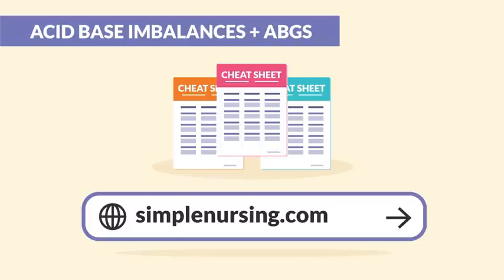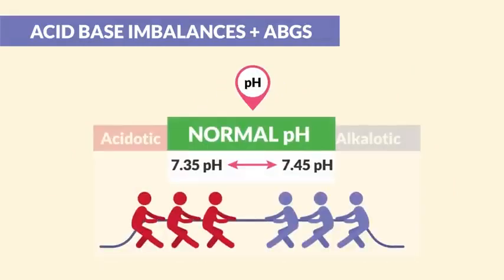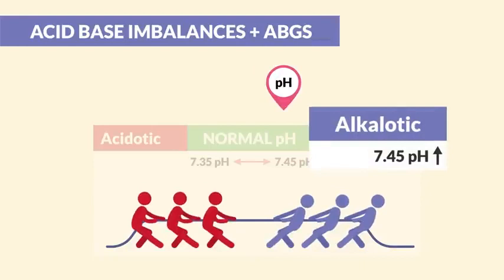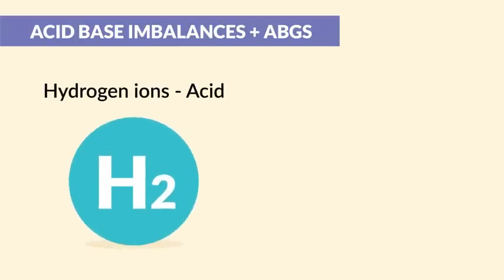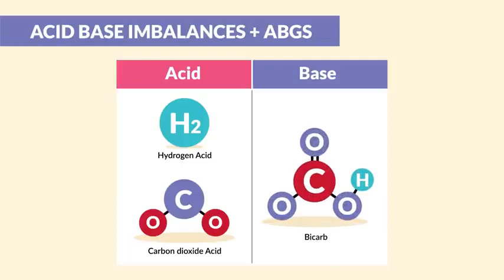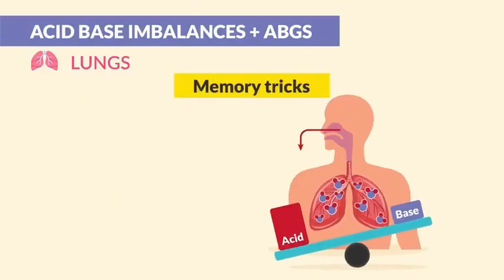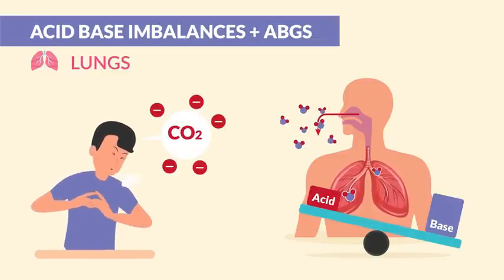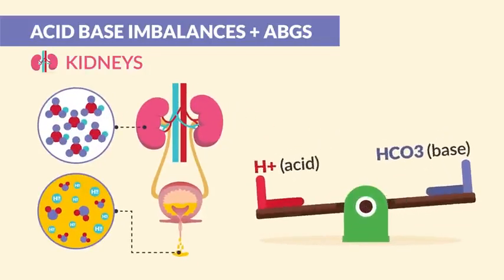ABGs & Acid-Base imbalance for Nursing Students 💊 NCLEX